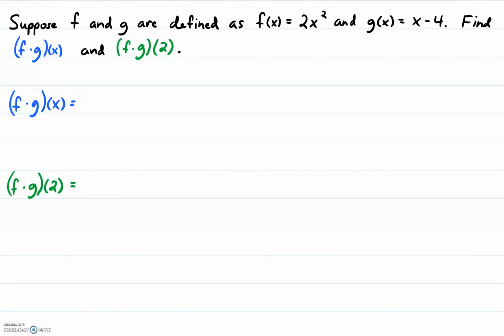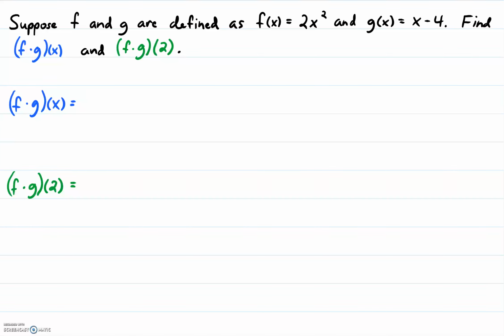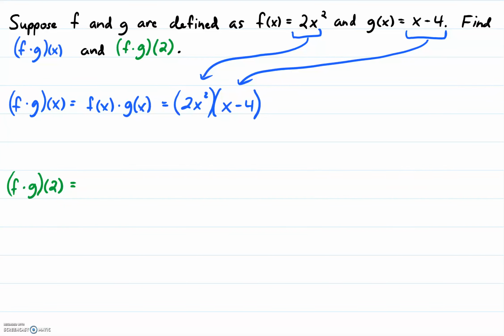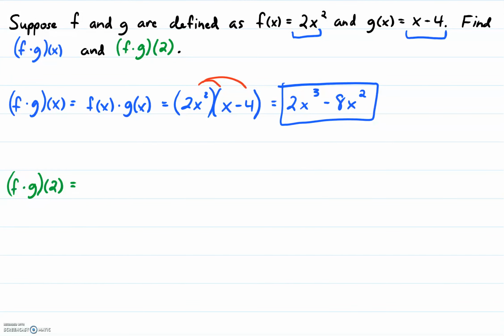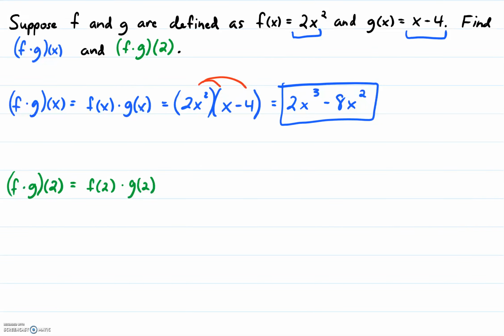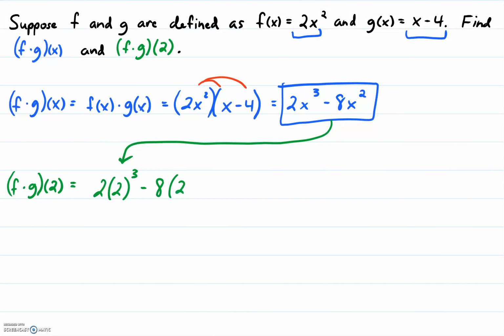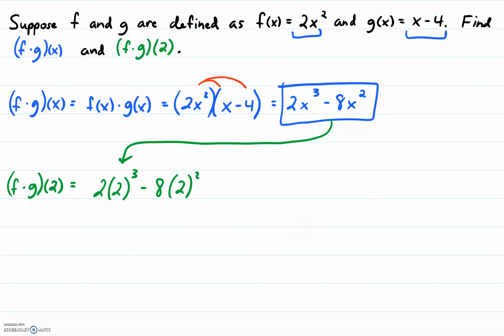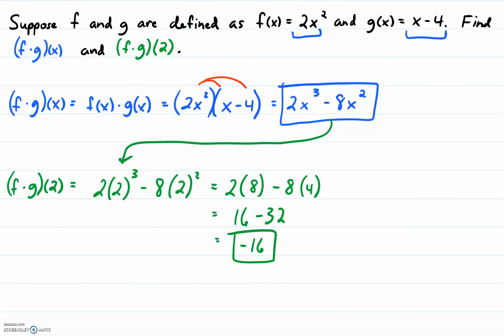Algebra of Functions Multiplication Variable and Number 1